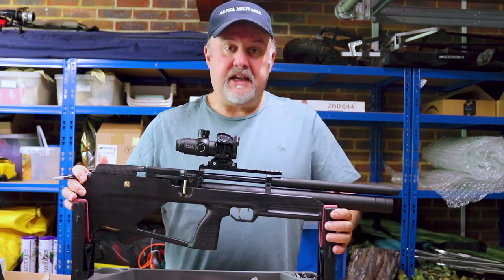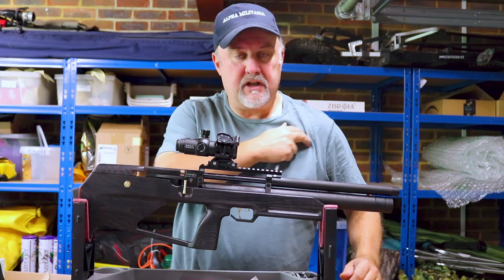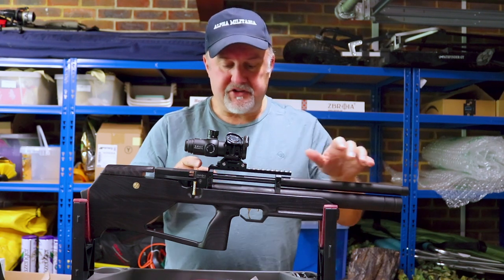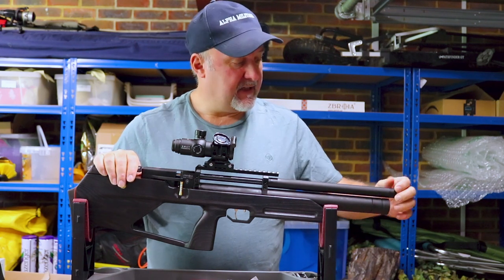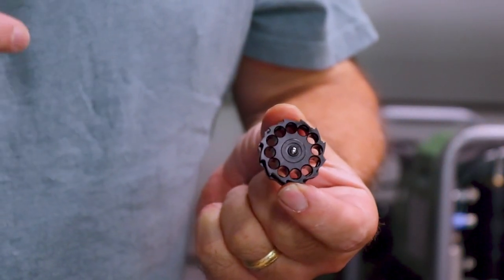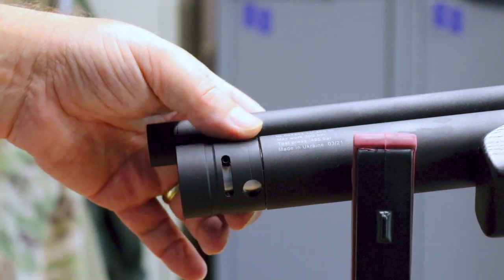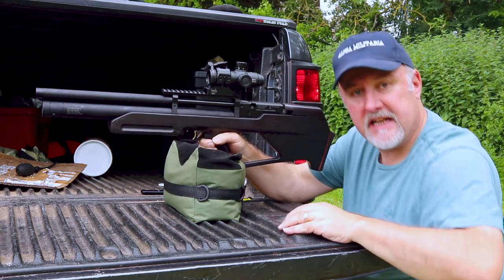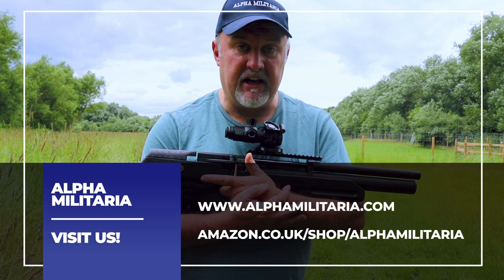Zbroia Kozak MK2 Air Rifle Review & Accuracy Test - "Great value compact bullpup rifle"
We take a look at the Zbroia Kozak MK2  - with a full run-through of the rifle and some practice shooting.

Please enjoy the videos we make, we'll try to respond to all comments.